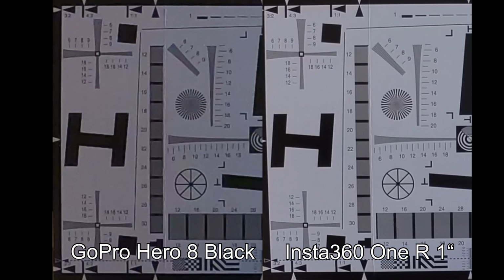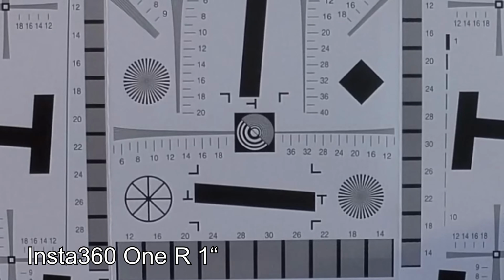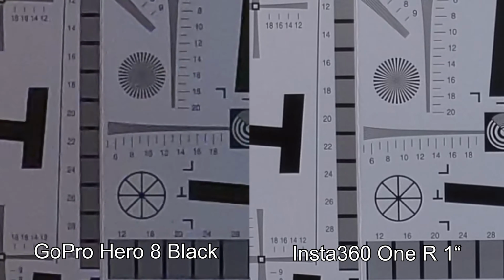GoPro Hero 8 Black Vs. Insta360 One R 1-Inch Edition - Sharpness test remake